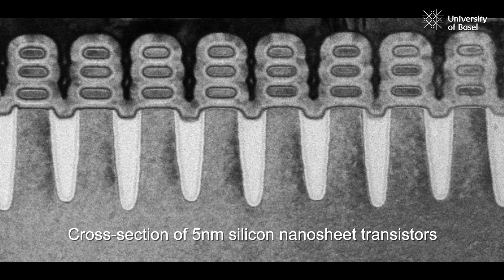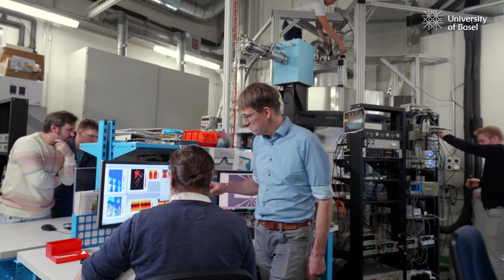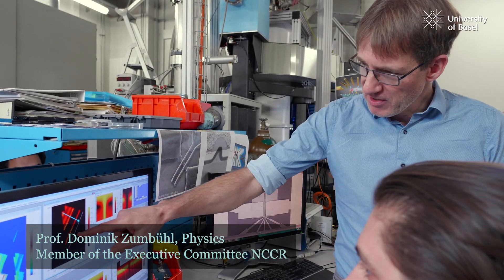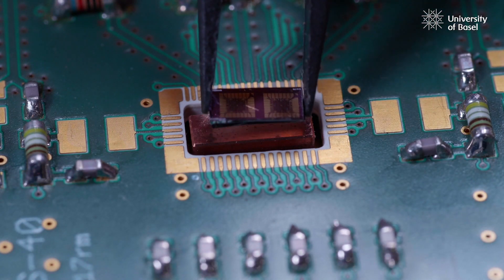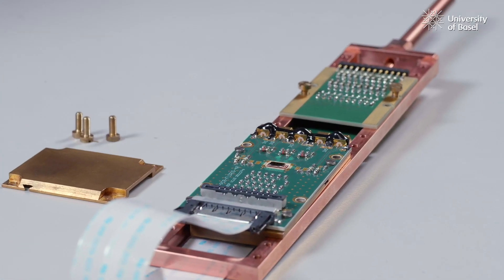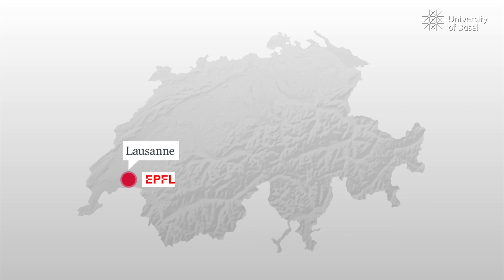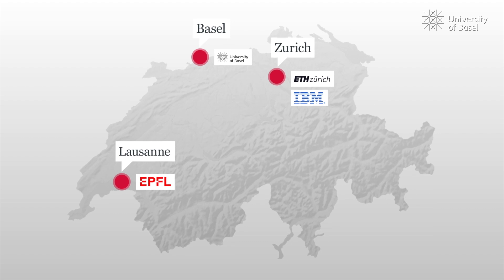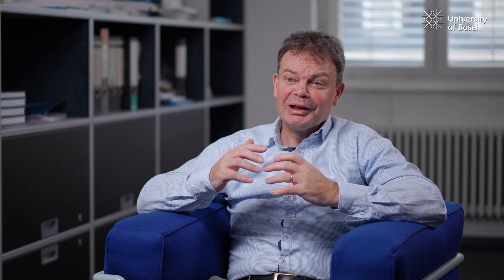NCCR “SPIN: Spin Qubits in Silicon”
The NCCR "SPIN" hopes to develop an exceptionally scalable technology to enable the construction of a universally usable quantum computer. The research team is convinced that silicon technology is highly promising in the on-chip integration of billions of components, leading to a particularly high-performance quantum computer.

A total of 19 research groups are involved: seven from the University of Basel, six from IBM Research – Zurich, four from ETH Zurich, and two from EPF Lausanne. In addition to the collaboration between academia and industry, the NCCR “SPIN” is characterized by very close links between theory and experimentation.

Includes footage by IBM Research Zurich
Video production: hubbuchmedia.ch